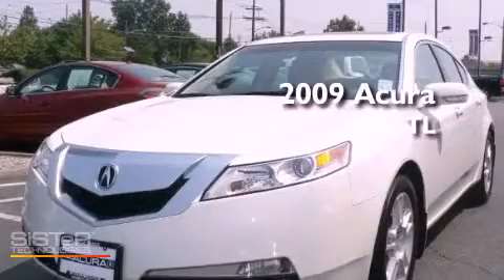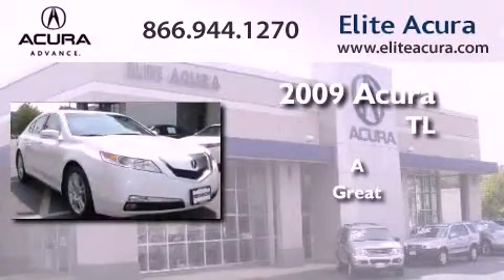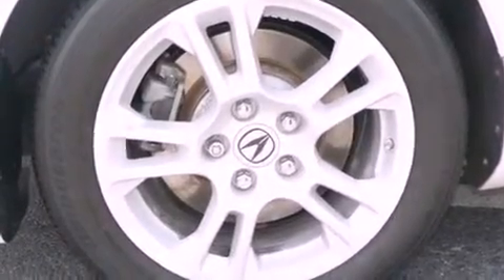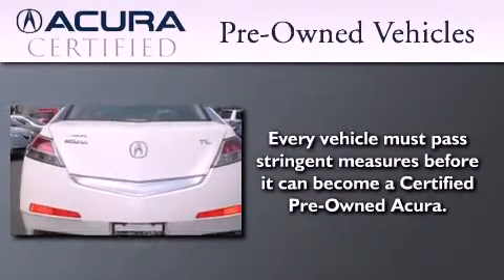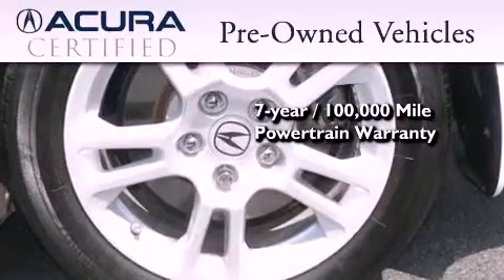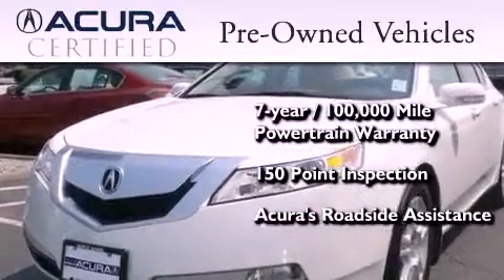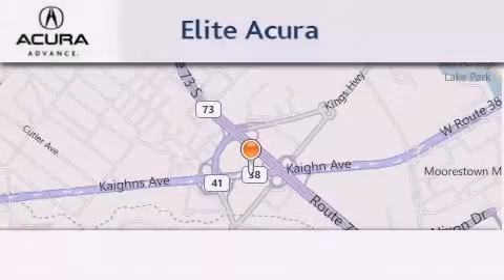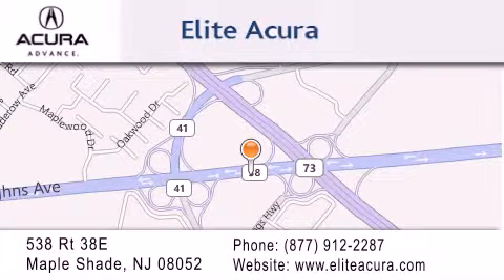2009 ACURA TL Maple Shade NJ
Year : 2009
 Make : ACURA
 Model : TL
 Engine : 6 - CYL.
 Trans . : AUTOMATIC
 Exterior : WHITE
 Miles : 22,984
 Interior : PARCHMENT